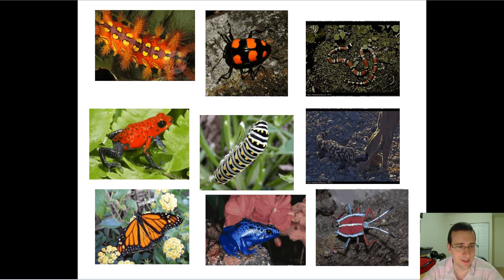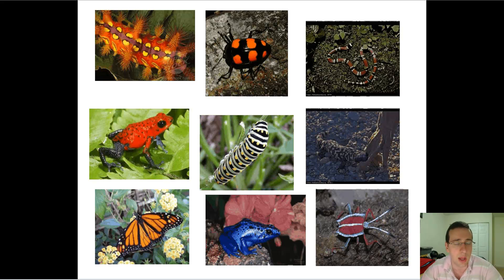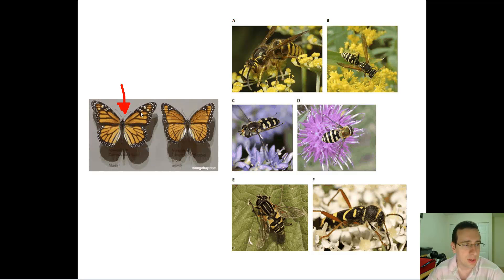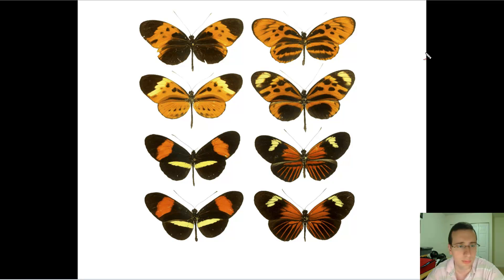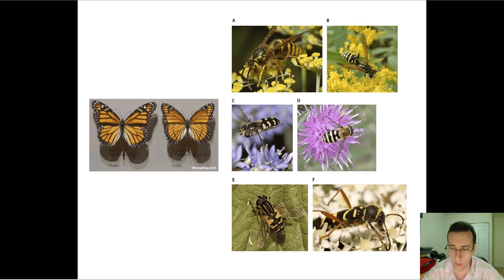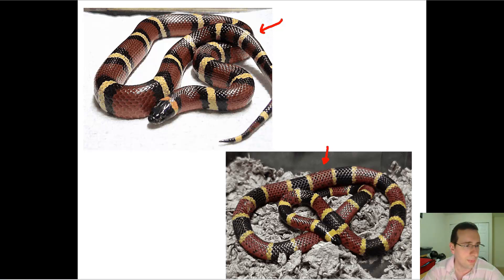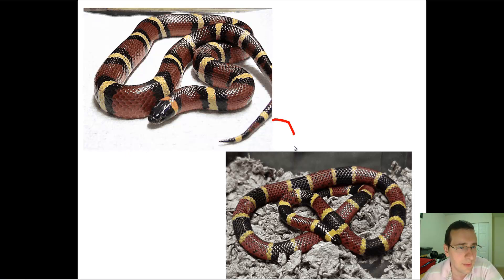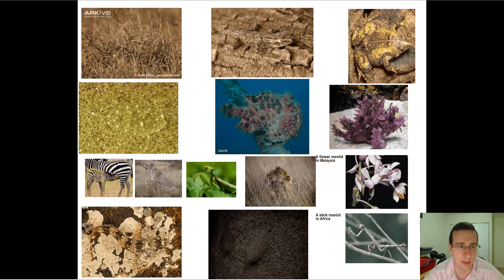Aposematic & Cryptic Colorations + Mimicry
Summary: Mr. Lima talks about aposematic (warning) and criptic (cammouflage) colorations and the idea of mimicry (copying a model) in evolutionary biology